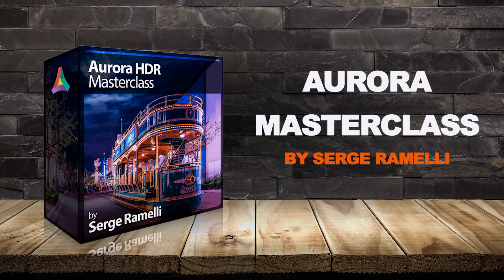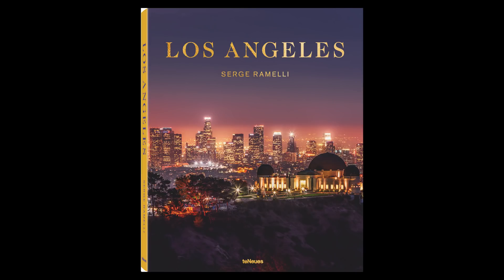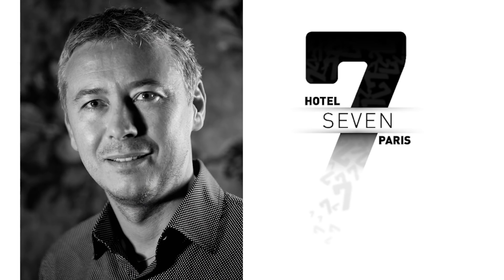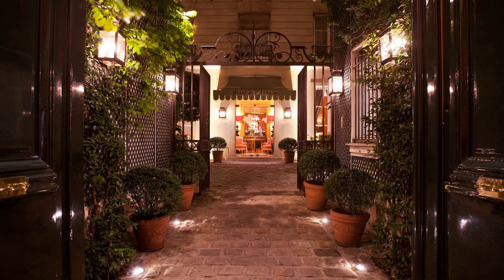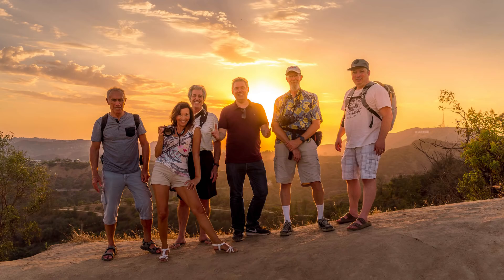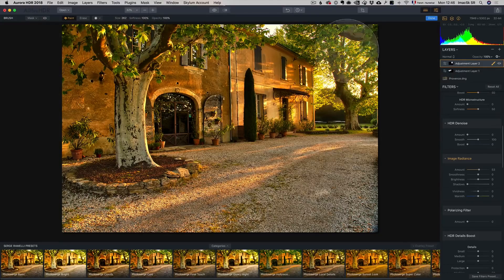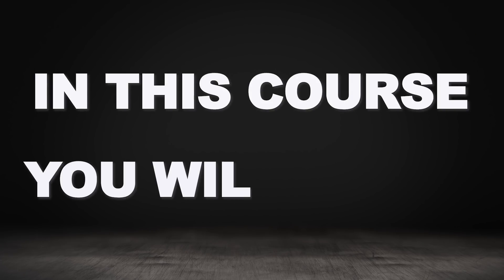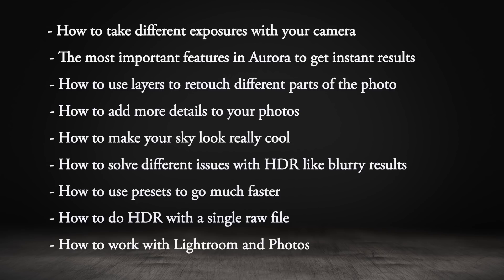Introduction to Aurora HDR Masterclass